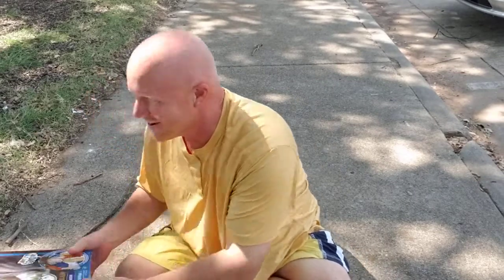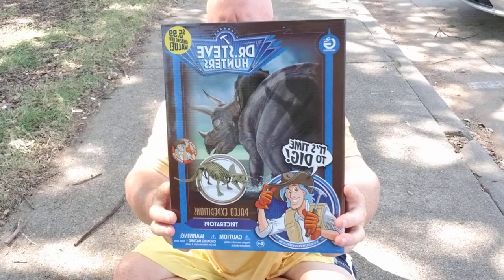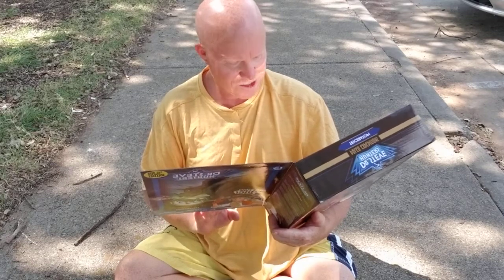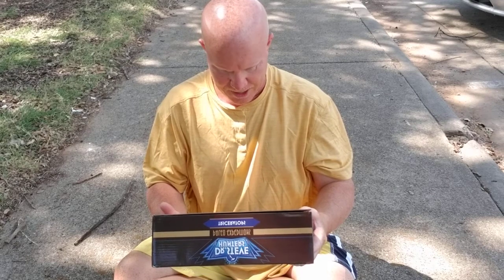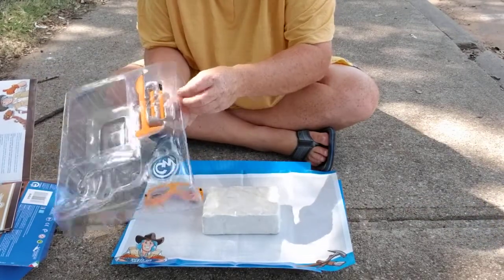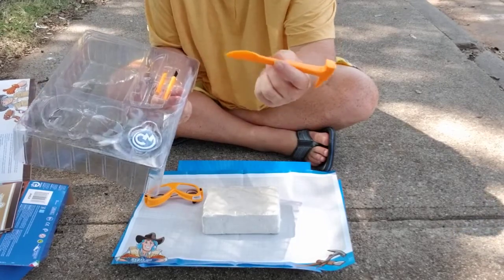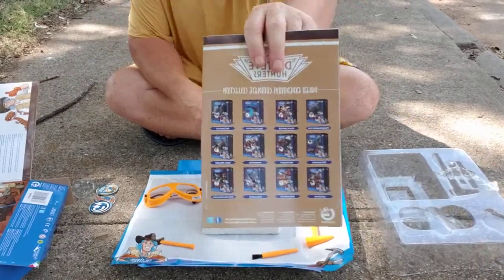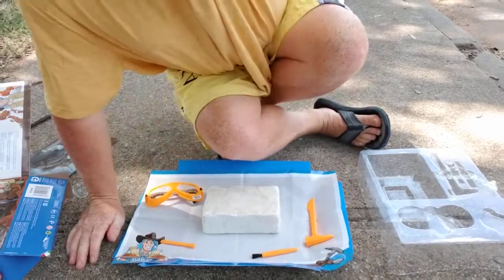Triceratops: Pt 1 Dr Steve Hunters Paleo Expeditions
Dr Steve Hunters Paleo Expedition Series ages 6+. A real dig site with a real dinosaur skeleton encased in gypsum to be excavated as a real Paleontologists. Learn to master the skills that it takes to unearth ancient bones from the most fierce beasts ever to roam planet earth. Tools included hammer chisel brush knife and goggles. Excavation mat and one dinosaur skeleton encased in lightweight gypsum to be excavated as a real paleontologist. Authentic dinosaur skeleton that requires assembly once the bones are unearthed by skilled technicians. Approximately 2 hours of fun for the youngest paleontologists that includes 3 stickers comic book and a poster of your dinosaur with educational material included. Learn to master the time attention and details it takes to be a real paleontologist as you are unearthing your dinosaur bones for assembly and exhibition. Some parts articulating to allow your dinosaur to be presented in your very own collection. Join Dr Steve Hunter in the world of Paleontollgy for an exciting adventure into pre historic times